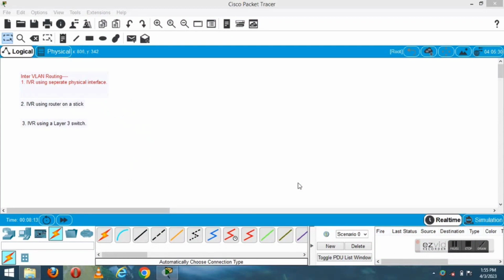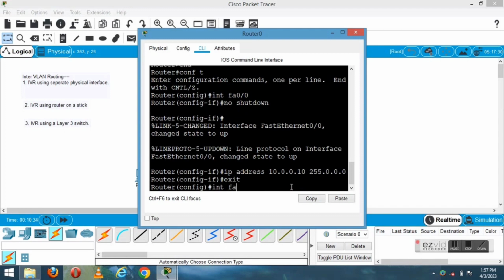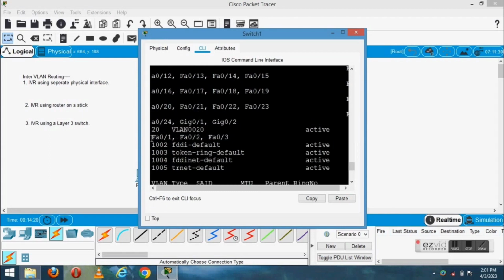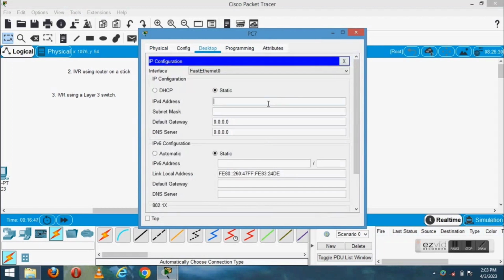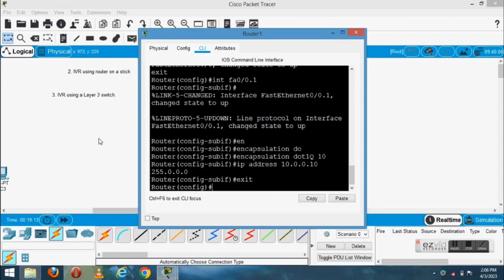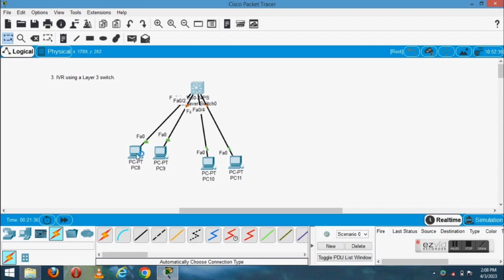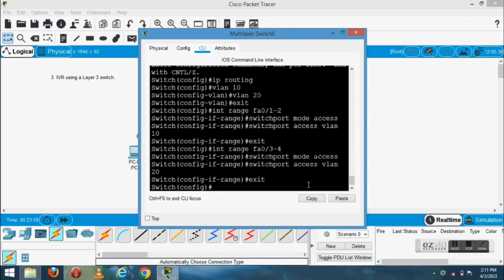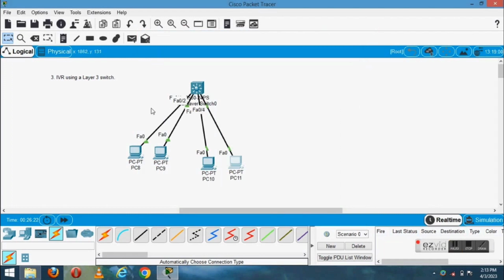IVR || Inter-VLAN Routing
Inter-VLAN routing is the process of forwarding network traffic from one VLAN to another VLAN. There are three inter-VLAN routing options:
0:00 intro
1:00 IVR using separate physical interface.
5:50 IVR using router on a stick.
11:44 IVR using Layer 3 switch.